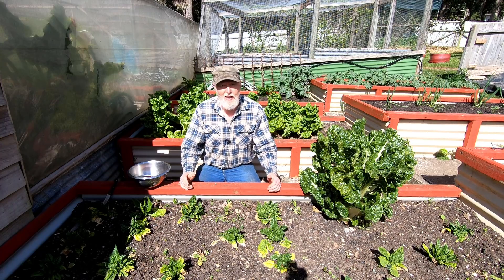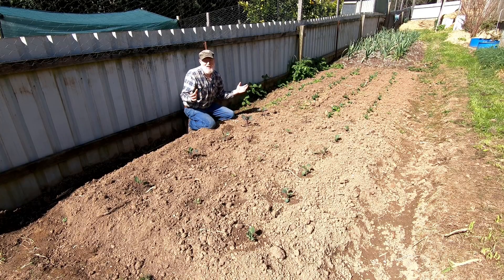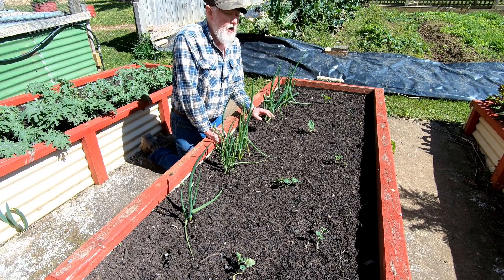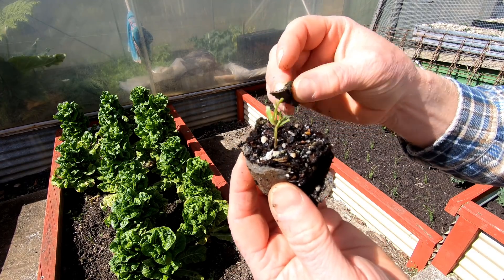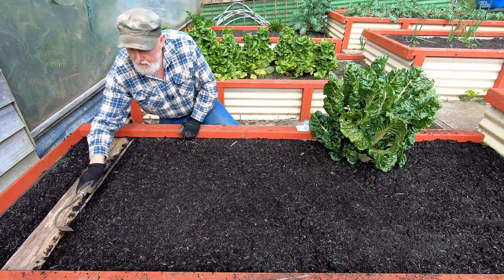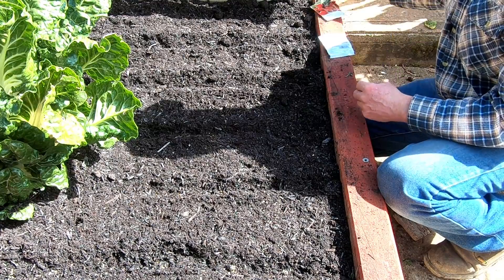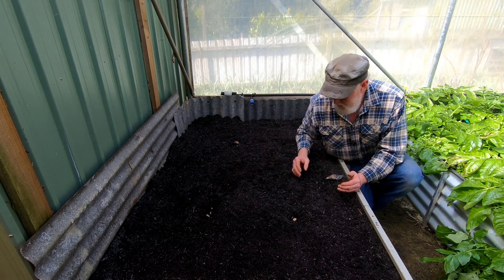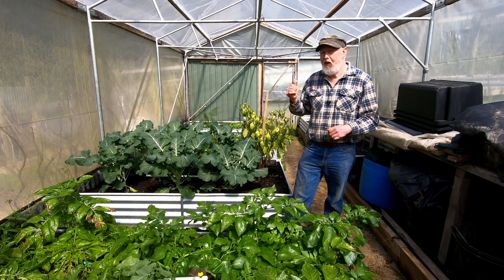Planting SPRING Veggies!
It's time to get in carrots, beetroot, radish, lettuce, spinach, silverbeet and other veggies that like the early spring here in Tasmania.